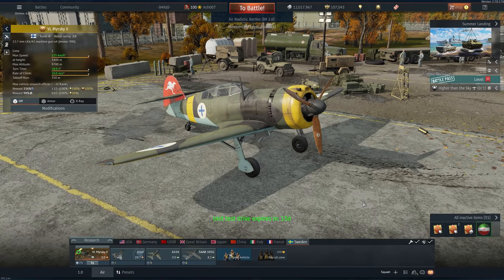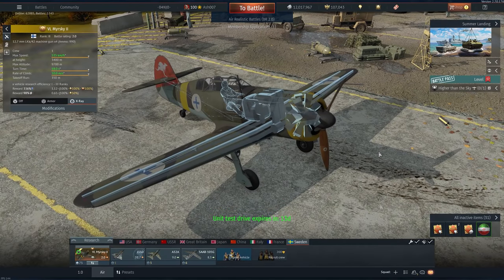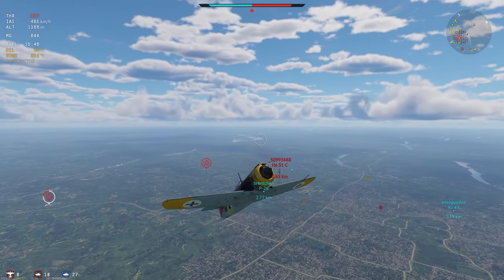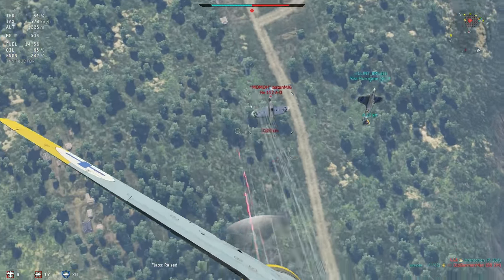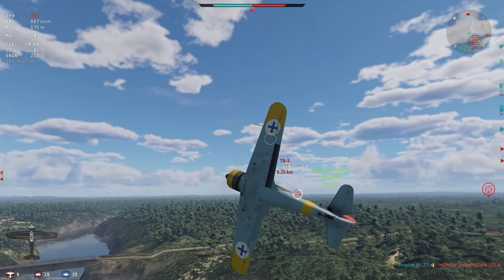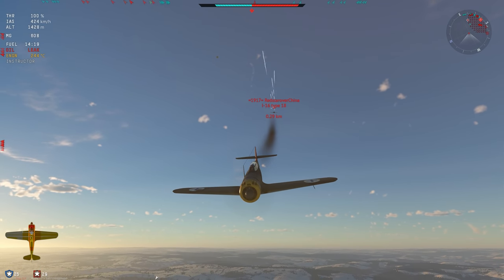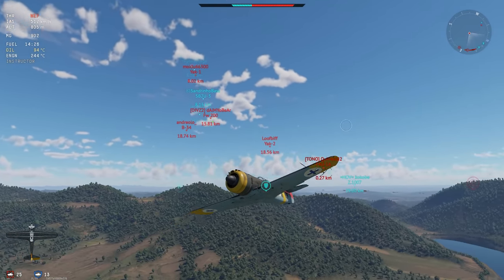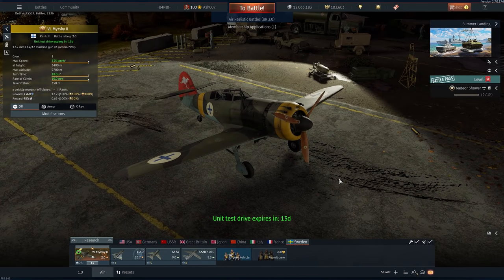Is the Finnish Fighter VL Myrsky II worth the grind?